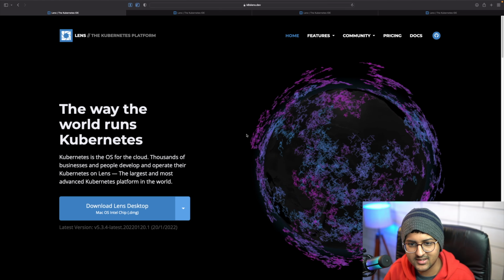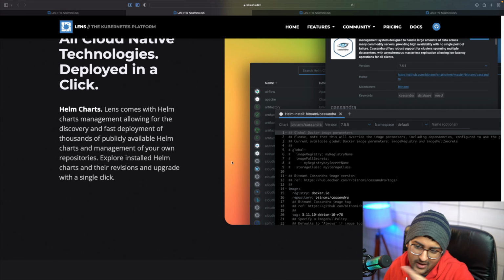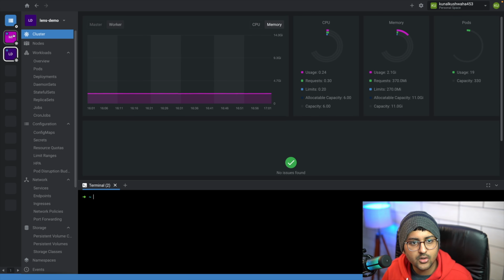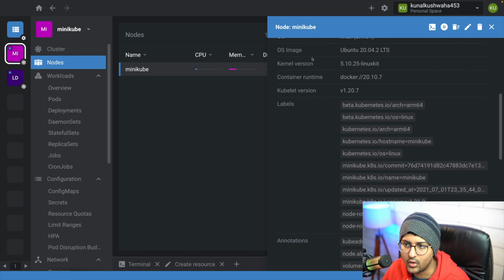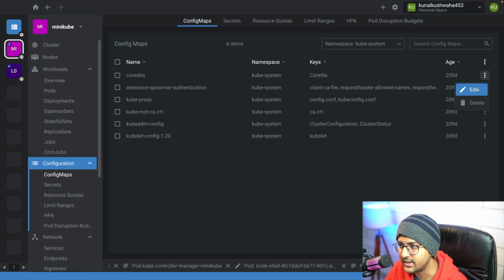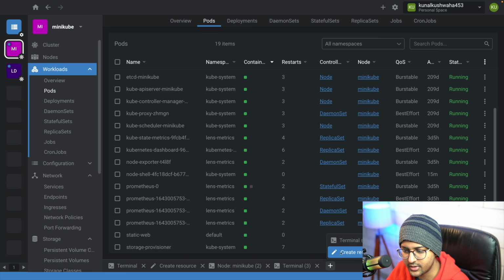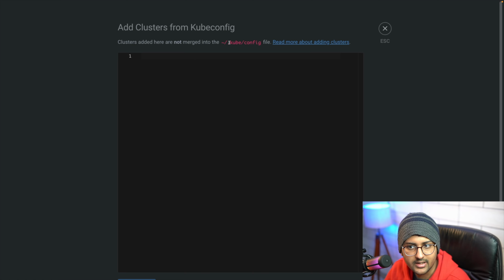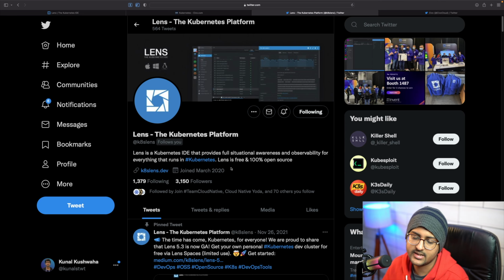Managing Kubernetes Clusters with Lens - Best K8s Dashboard & IDE for DevOps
Learn how to manage your Kubernetes clusters with Lens, the best Kubernetes dashboard and IDE!

In this demo, we cover some cool features that Lens has to offer including multi-cluster management, built-in Prometheus stats, context-aware Terminal, workspaces, and more! Along with how you can connect clusters in the cloud to Lens with the help of Civo.